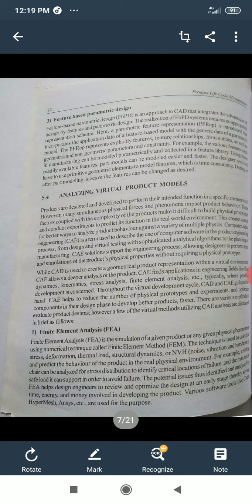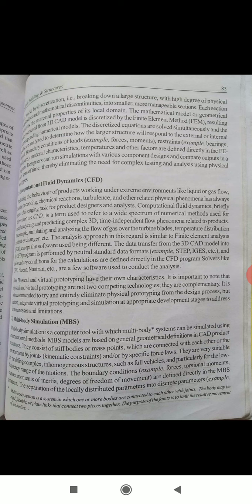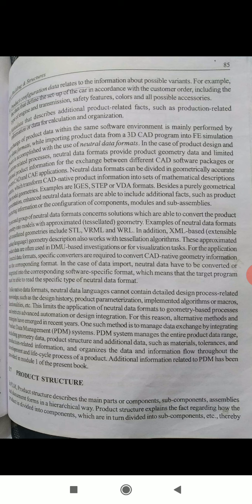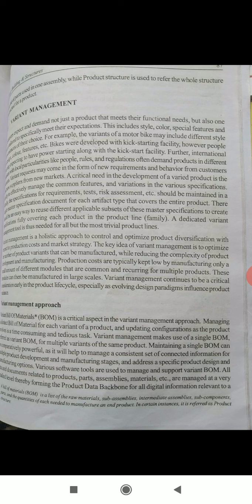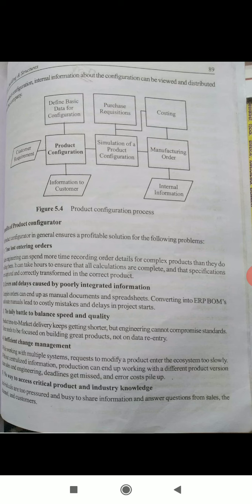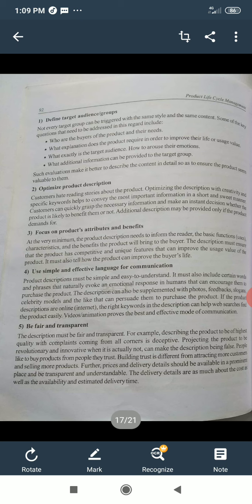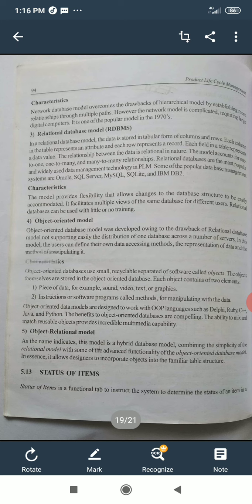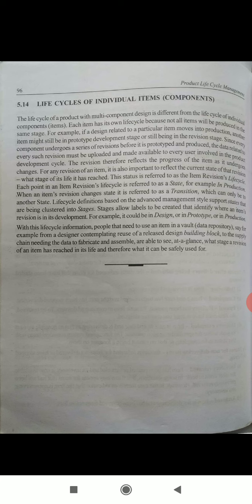Module 5 Product Building and Structures 2